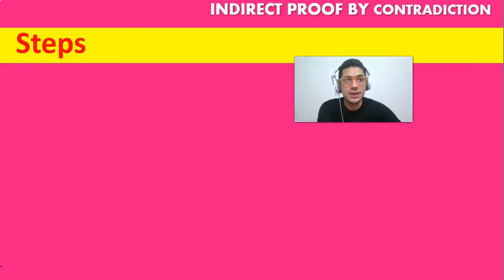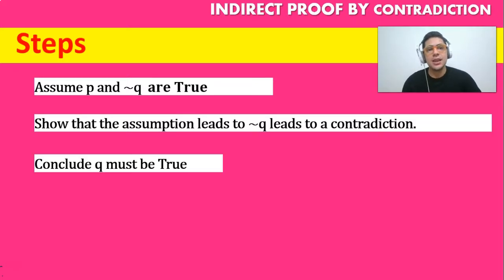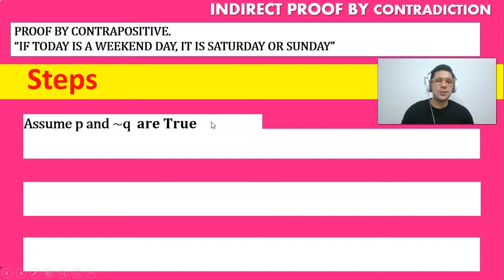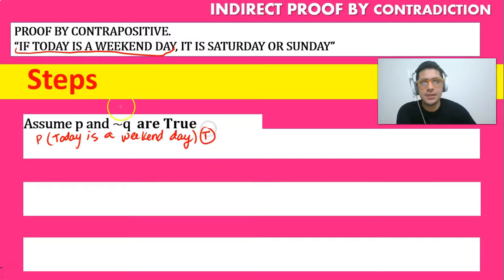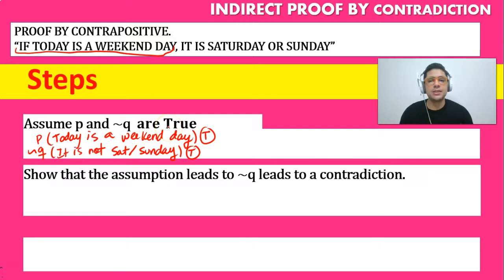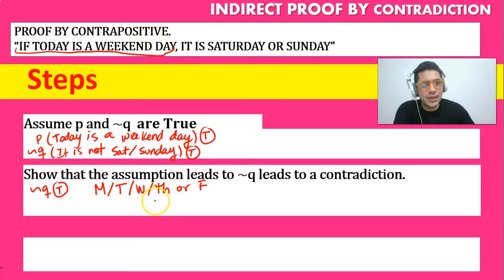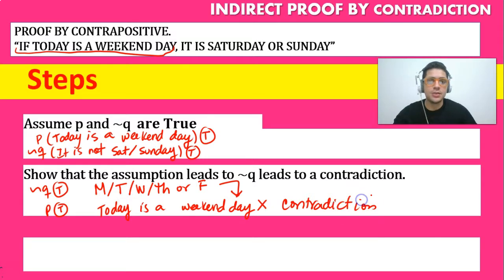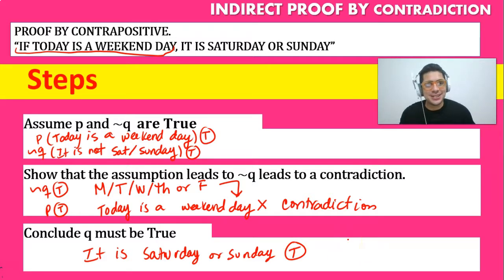CONDITIONAL STATEMENTS | INDIRECT PROOF BY CONTRADICTION EXPLAINED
OMG! Oh Math Gad! Welcome to today's video tutorial in which we are going to learn how to solve a problem by indirect proof by using contradiction: formula, steps and examples.